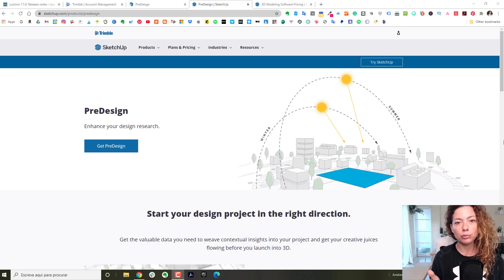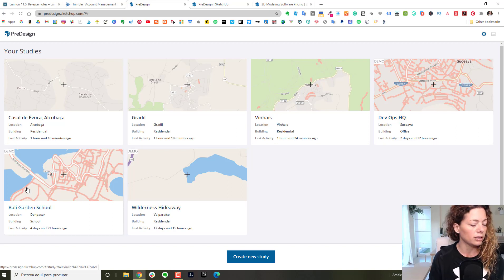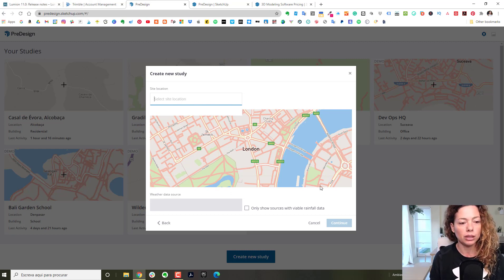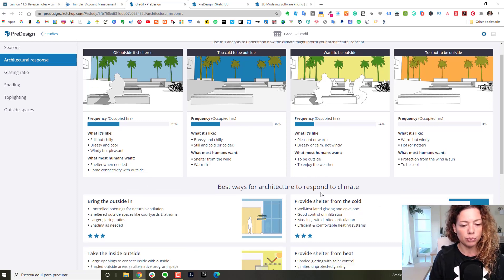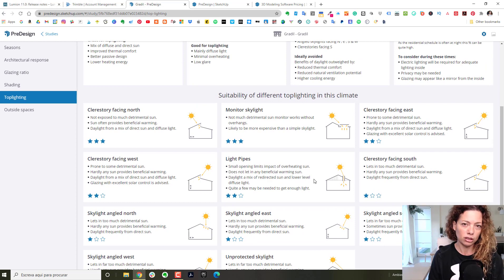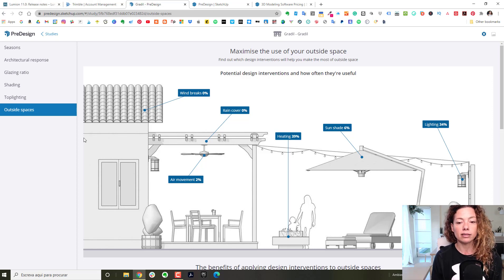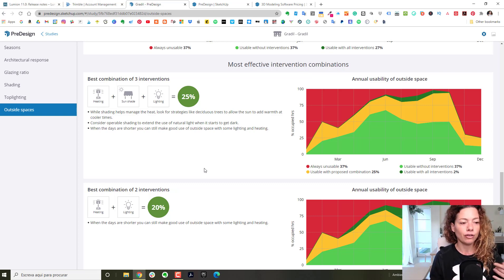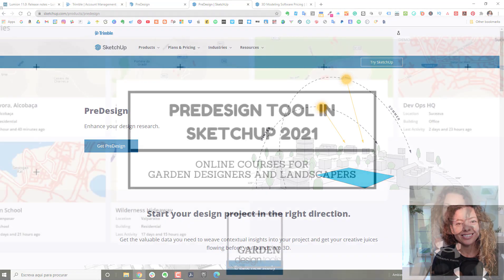PreDesign Research Tool from Sketchup 2021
In this video, I talk about one of the latest updates for SketchUp 2021, the PreDesign tool. A great away to help you with your design choices based on the location and climate of the property.